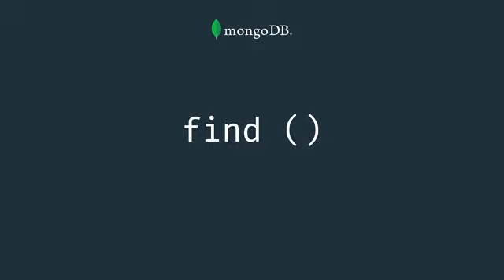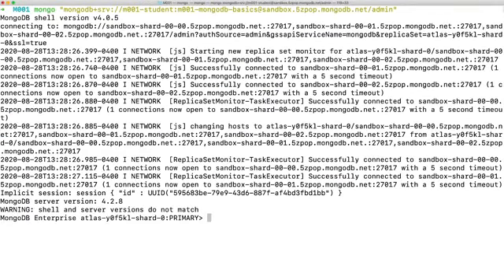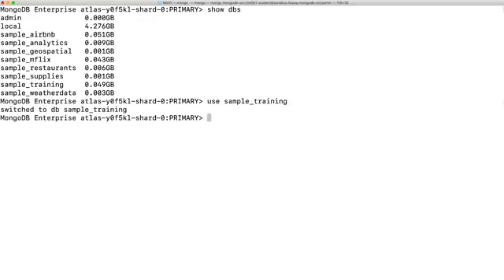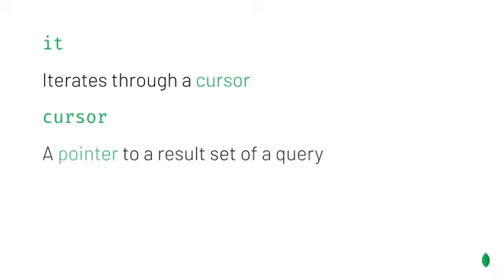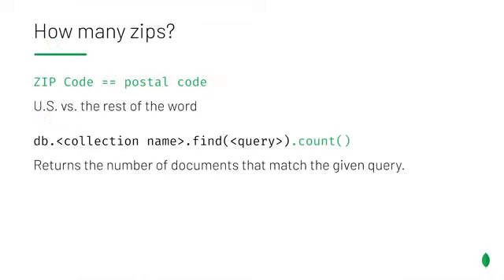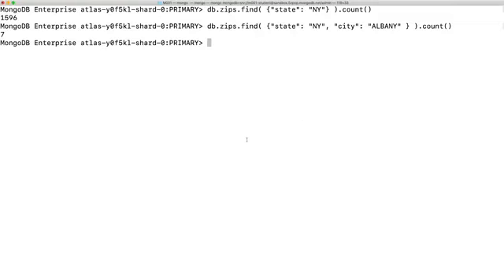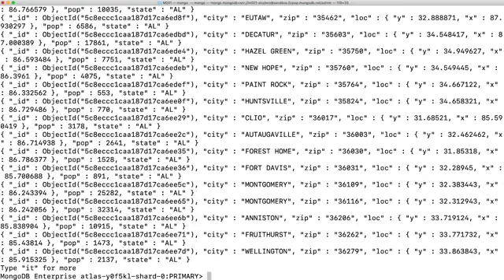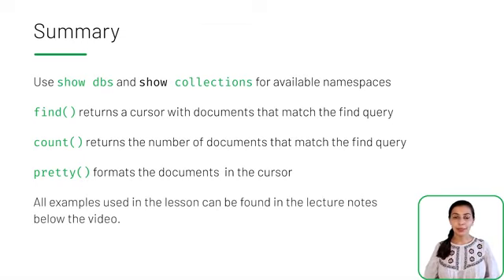Find Command in MongoDB